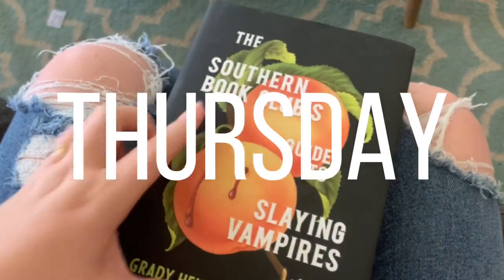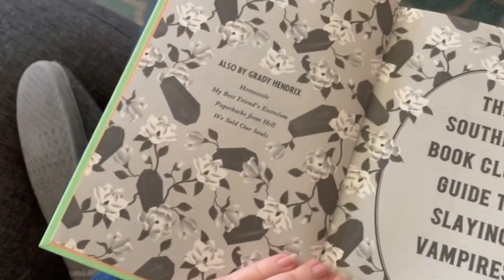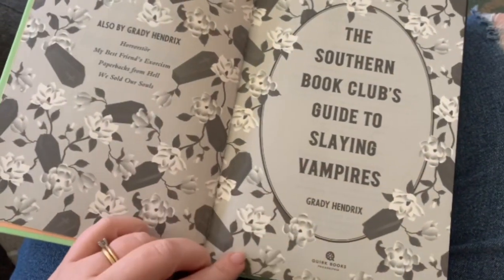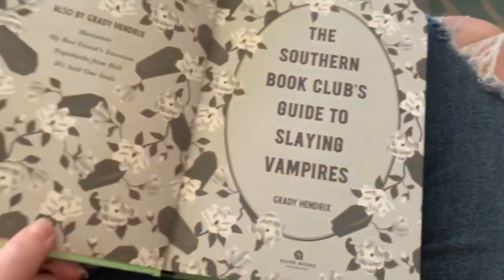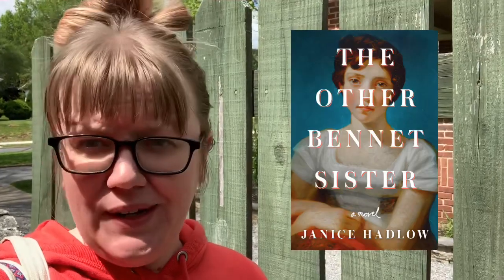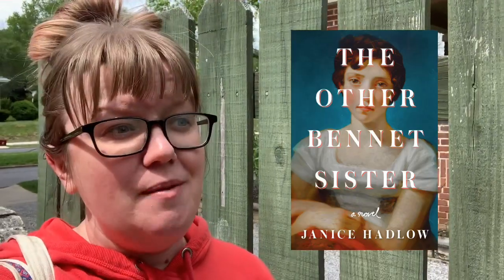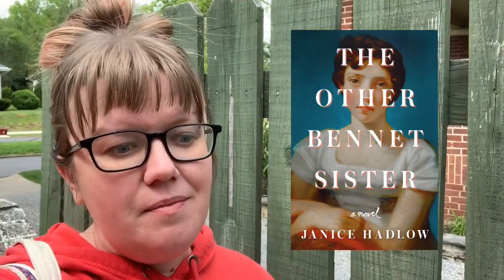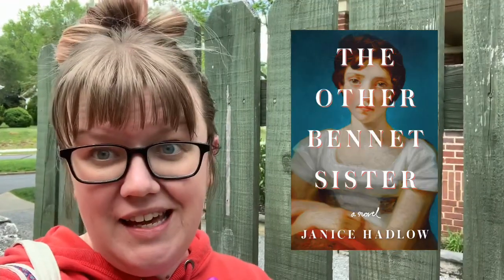StayatHome READING RUSH READING VLOG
During the reading rush, I read two AMAZING books.

You can support an indie bookstore by buying them from Bookshop.org!